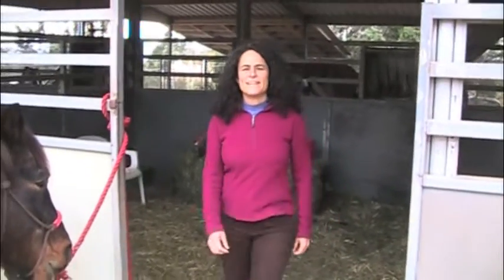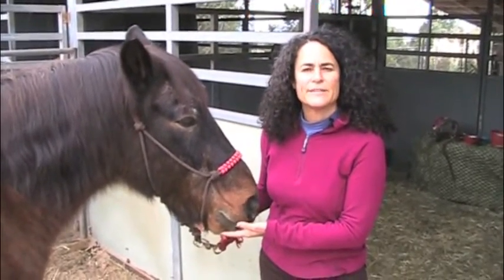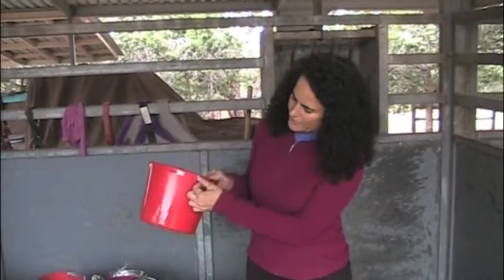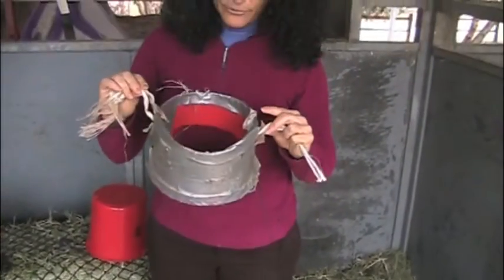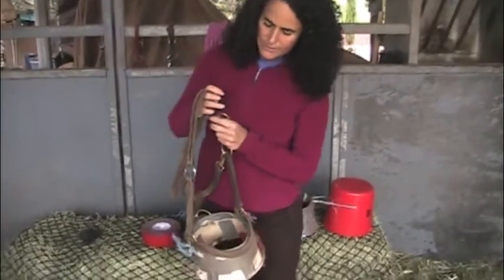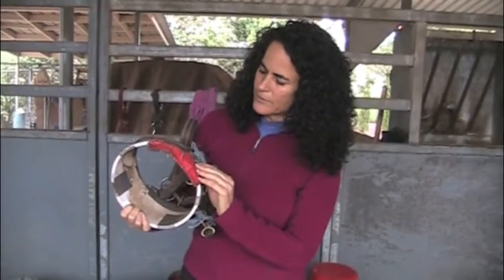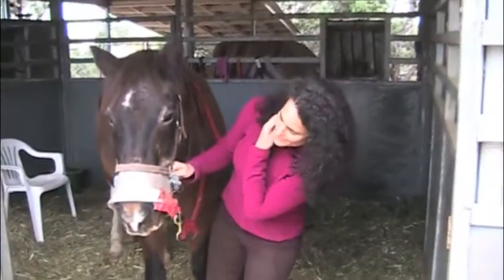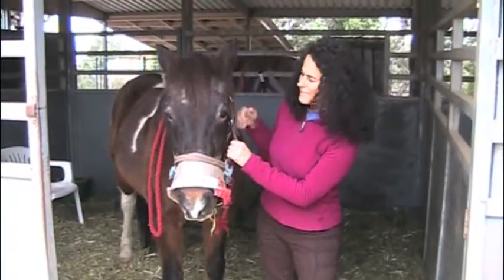Solution for Summer Sores in Horses with Maia Kincaid Ph.D.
Animal Communicator, author and pioneer in the field of telepathic animal & Nature communication, Maia Kincaid Ph.D., shares an idea which worked super well for her horse Delight when he had a summer sore on his mouth.